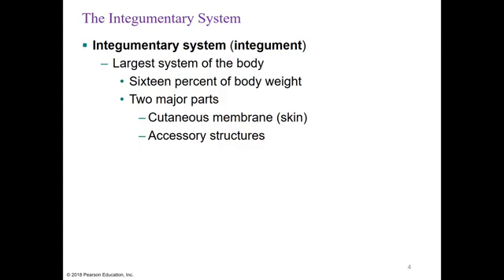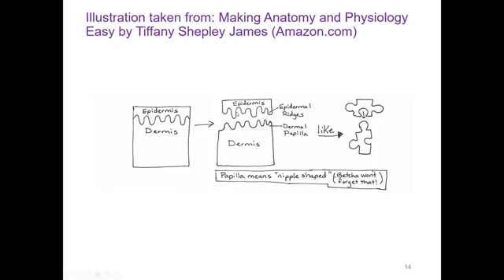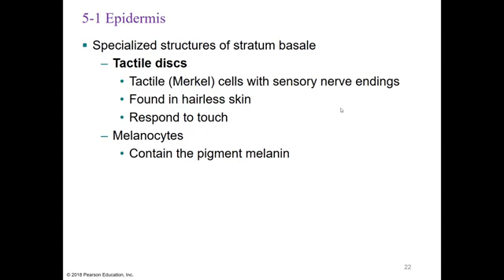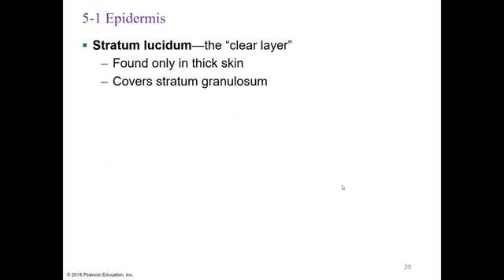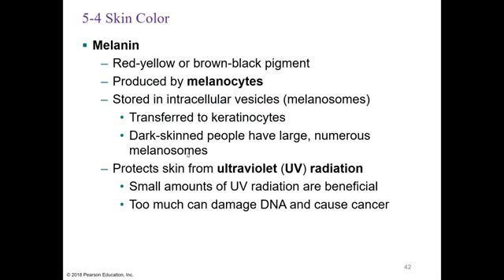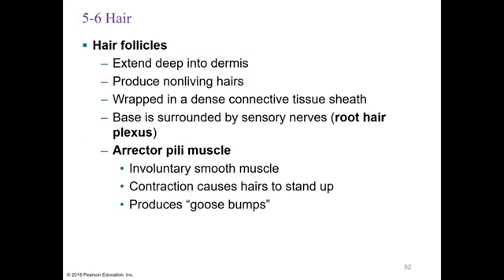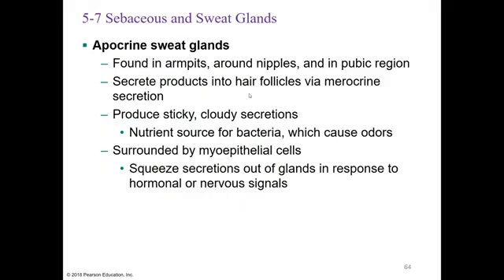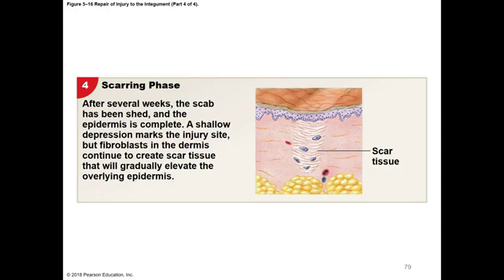Integumentary System Explained | Anatomy & Physiology Chapter 5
Explore the structure and function of the integumentary system in this Chapter 5 overview from Anatomy and Physiology 1. Learn how skin, hair, nails, and glands protect the body, regulate temperature, and support sensory perception. Perfect for students, educators, and healthcare learners seeking a clear and engaging introduction.

Follow as on